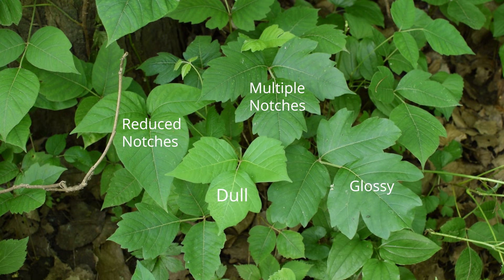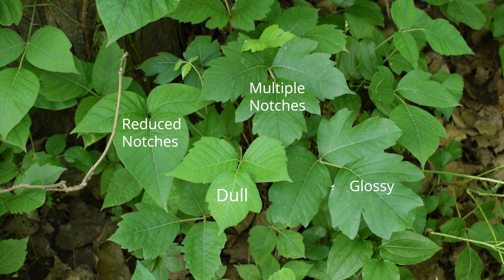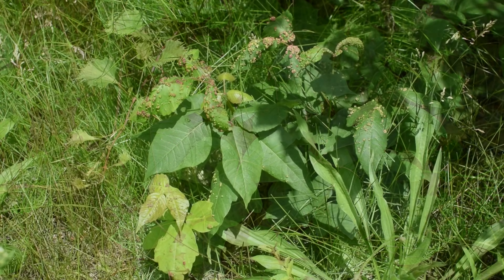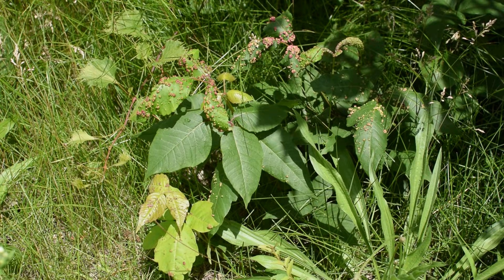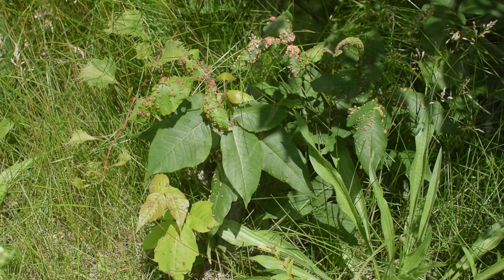Poison Ivy ID and Lookalikes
Learn how to identify poison ivy and how to differentiate it from common lookalikes.

00:00 Poison Ivy ID
01:49 Lookalikes
03:40 General Information

University of Illinois Extension develops educational programs, extends knowledge, and builds partnerships to support people, communities, and their environments as part of the state's land-grant institution. Extension serves as the leading public outreach effort for University of Illinois Urbana-Champaign and the College of Agricultural, Consumer and Environmental Sciences in all 102 Illinois counties through a network of 27 multi-county units and over 700 staff statewide. Extension’s mission is responsive to eight strategic priorities — community, economy, environment, food and agriculture, health, partnerships, technology and discovery, and workforce excellence — that are served through six program areas — 4-H youth development, agriculture and agribusiness, community and economic development, family and consumer science, integrated health disparities, and natural resources, environment, and energy.